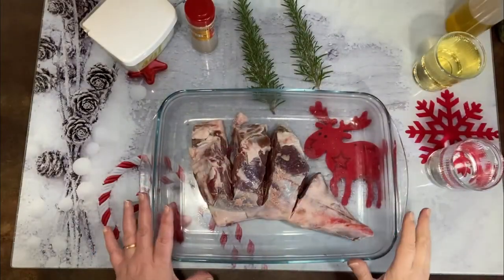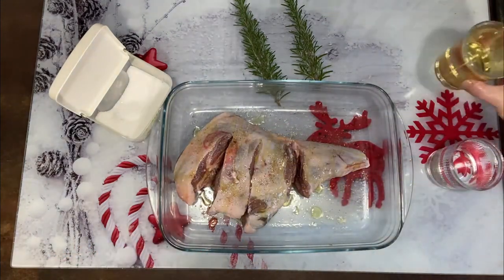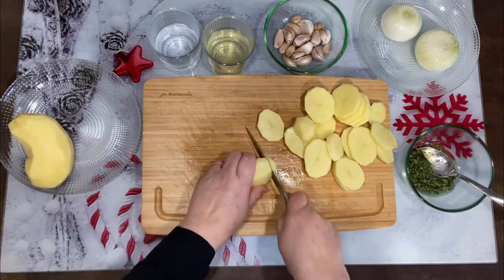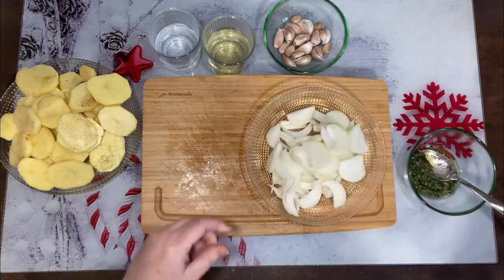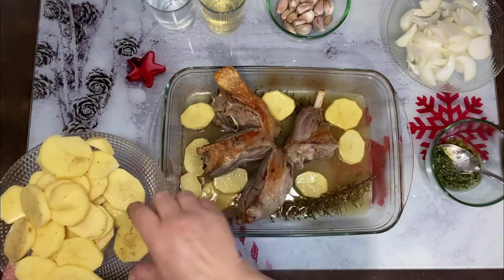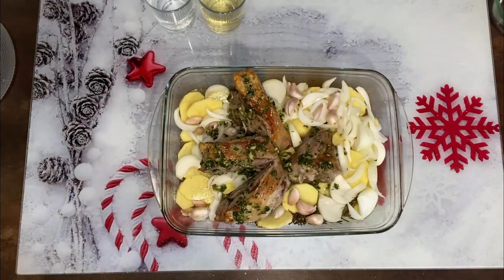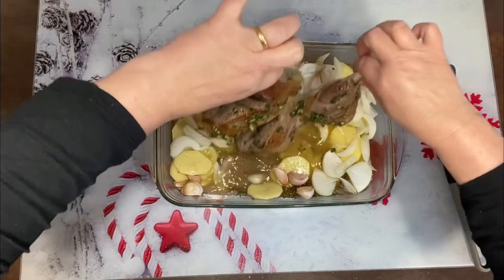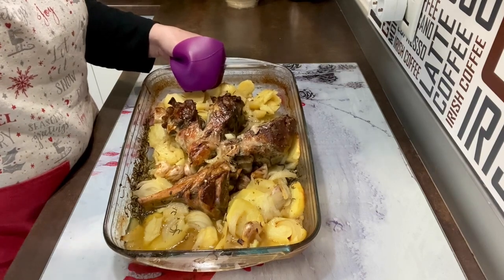PIERNA DE CORDERO 🐑 JUGOSA Y PATATAS 🥔 PANADERAS CON ROMERO 🎅🎄🤤!! RECETA DE MI MADRE!!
ALGO TRADICONAL QUE NO FALLAS

INGREDIENTES:
1 PIERNA DE CORDERO
SAL
PIMIENTA
ACEITE DE OLIVA
1/2 VASITO DE VINO BLANCO
1/2 VASITO DE AGUA
RAMITAS DE ROMERO
4 PATATAS
2 CEBOLLAS
1 CABEZA DE AJOS
PICADA DE AJOS Y PEREJIL CON UN POCO DE ACEITE DE OLIVA